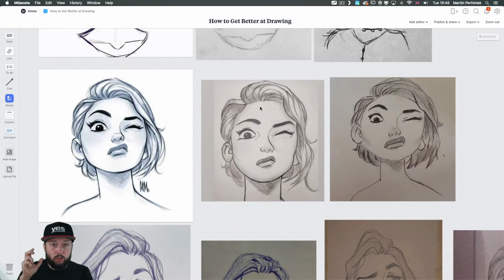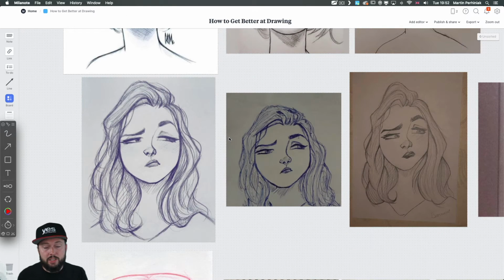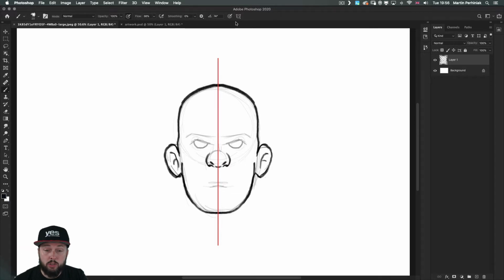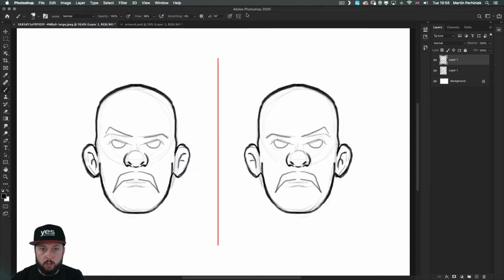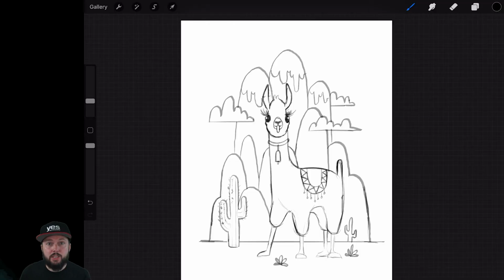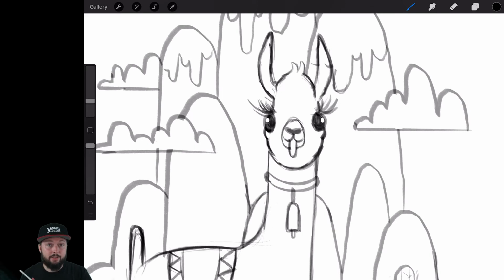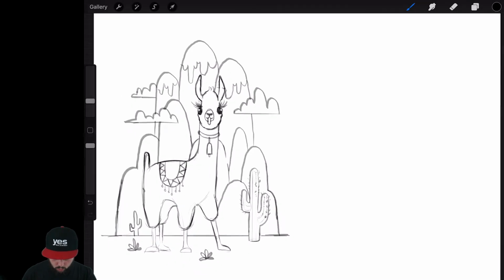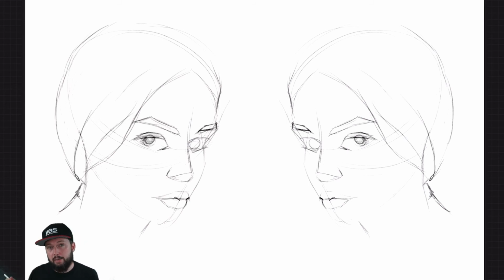How to Get Better at Drawing #2 - Keep Flipping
Last time we talked about the importance of drawing clean lines. Click on the small text on the right If you missed that video or continue watching this one if you want to find out how you can easily avoid messing up the proportions of your drawings and be able to turn something like this to something slightly more professional.

Chapters:
0:00 Intro
0:30 Info / Inspirations
1:06 Proportions / Expressions
3:36 Drawing in Symmetry / Photoshop
6:04 Procreate Drawing